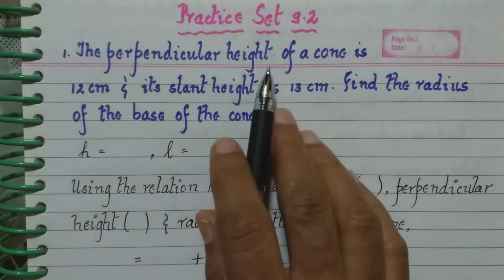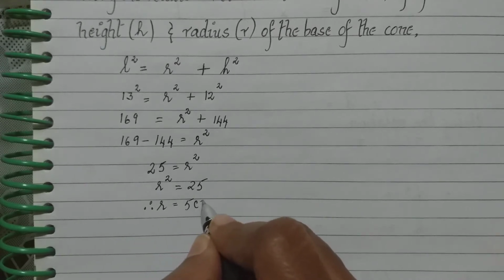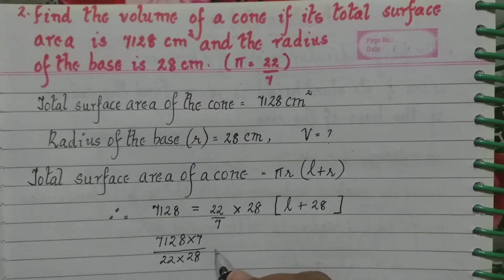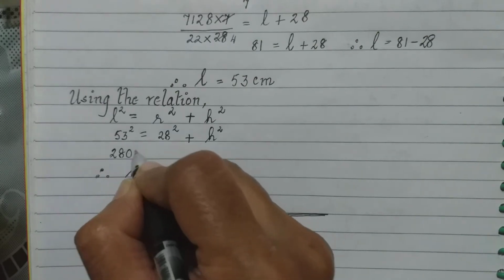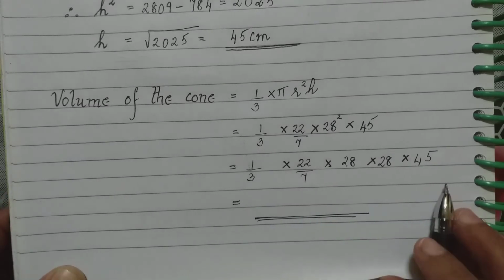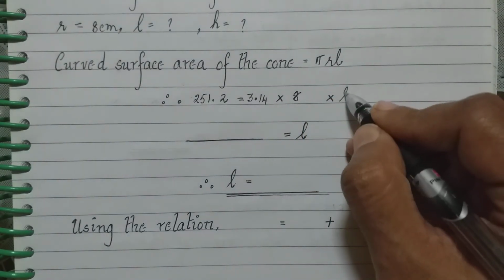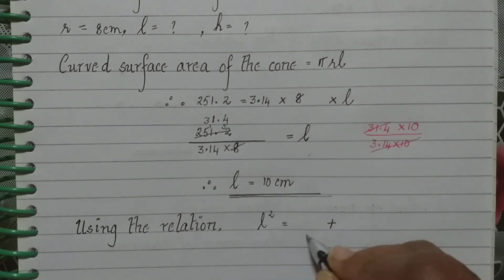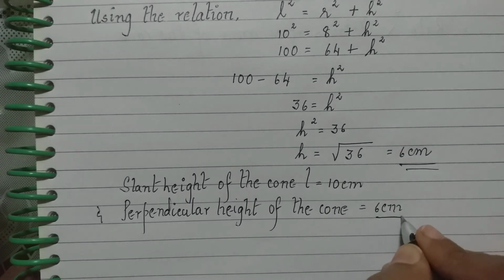Geom Practice set 9.2 Question1, 2, 3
Maharashtra State board of Higher Education, Standard 9, Geometry, Chapter 9- Surface area & Volume.
 Practice set 9.2, Question 1, 2, 3